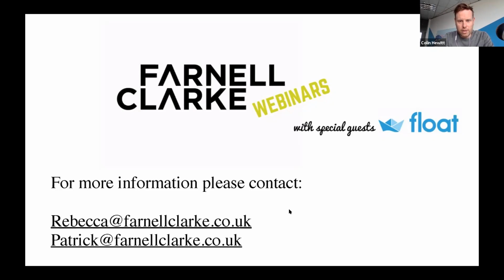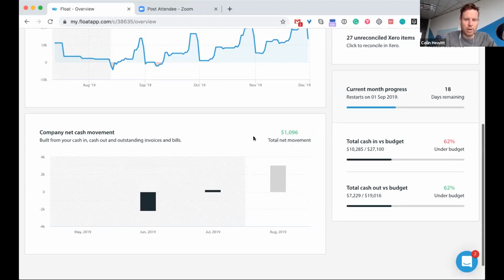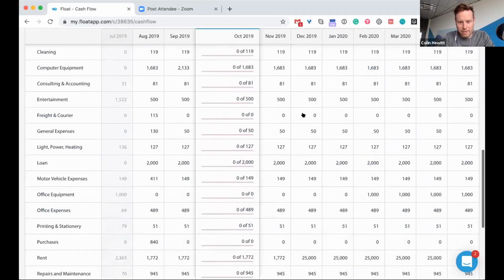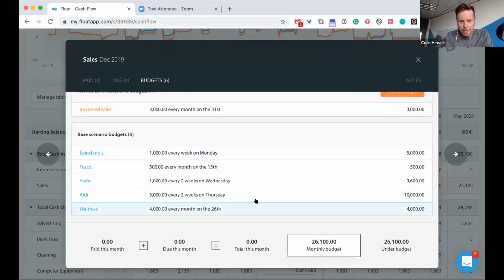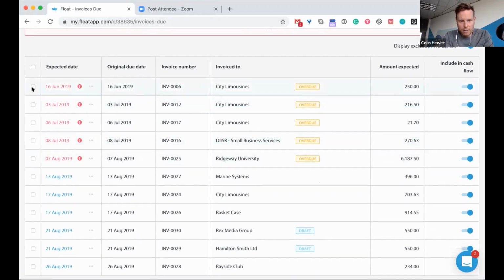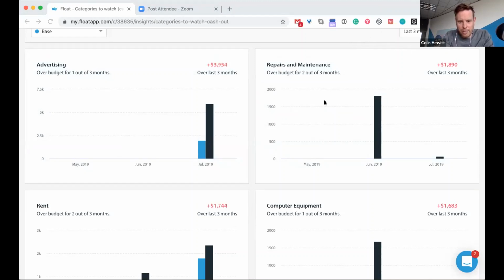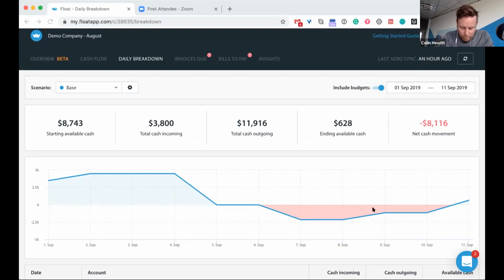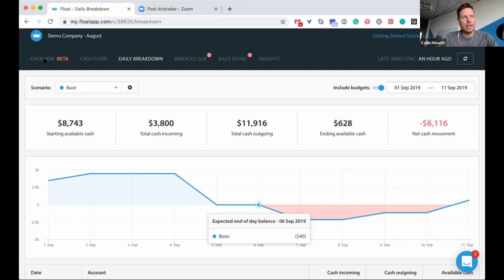Tech Stack Webinar - Float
Farnell Clarke Webinar
Tech Stack - Float

Each month we take a deep dive into one of our partners that feature in our tech stack.

What is a tech stack? Remember as a child when your mum or dad would place building blocks on top of each other as quick as possible before you knocked them over? Well this has the same principle…without knocking them over!

Starting with an accounting block, adding a bookkeeping block and depending on your industry you may add blocks such as workforce software or till system software. And of course, everyone needs a forecasting block! Putting these all together it gives any business a strong accounting base to build their business and achieve their personal and business goals.

Our special guests Float to join us to take a deeper look into their fantastic cash flow forecasting tool that can be used by both business owners and accountants, seamlessly.